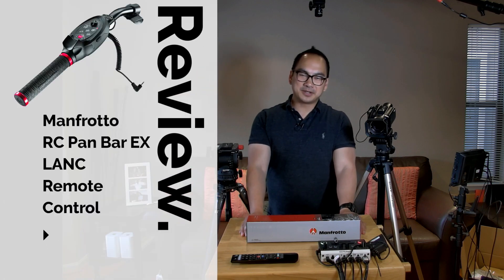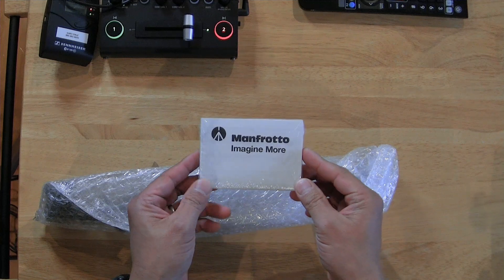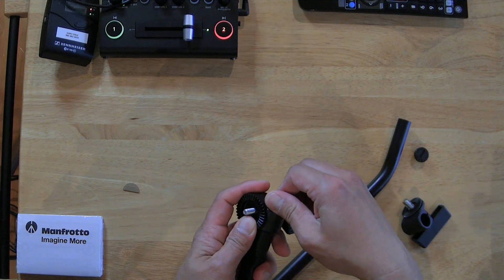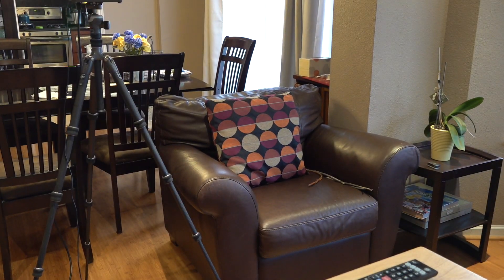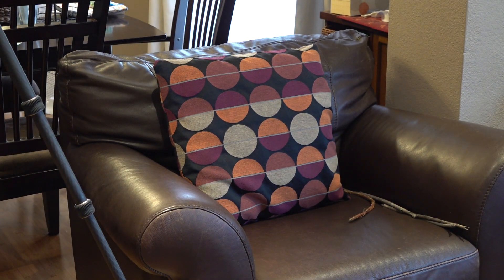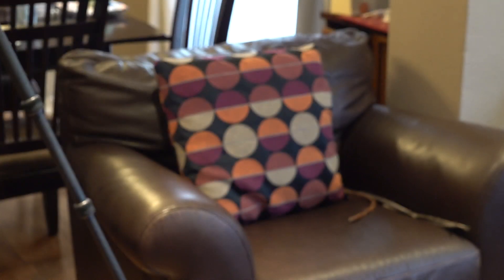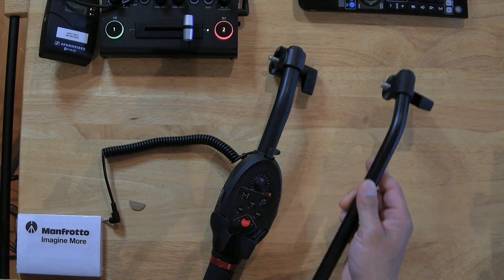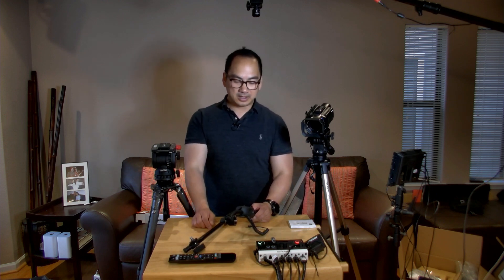Manfrotto LANC with Sony PXW-Z90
Once you use LANC, you never go back! I wanted to use LANC Zoom control with my Sachtler FSB8 Head and Sony PXW-Z90. I tried the Manfrotto MVR901EPLA Pan Bar Remote and unfortunately it doesn't fit. Here's the video for the Clamp On version

Manfrotto MVR901EPLA Pan Bar Remote
Sony PXW-Z90